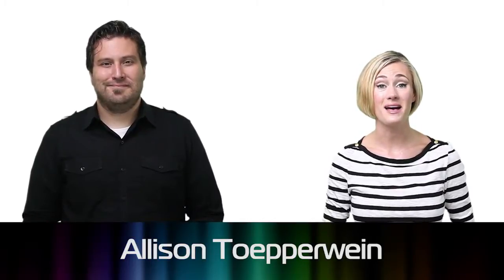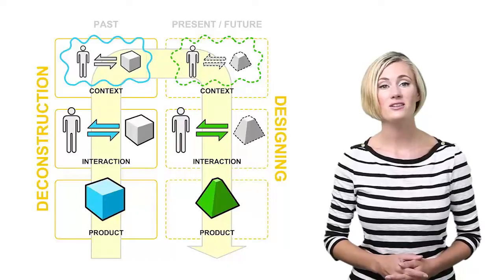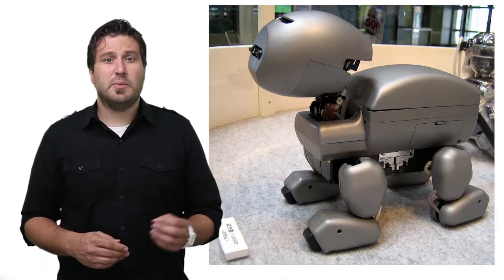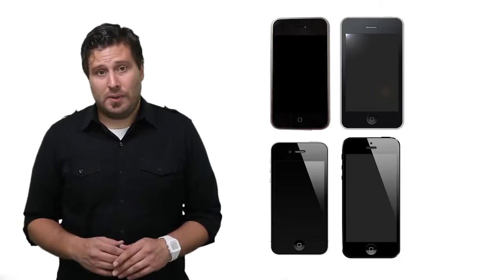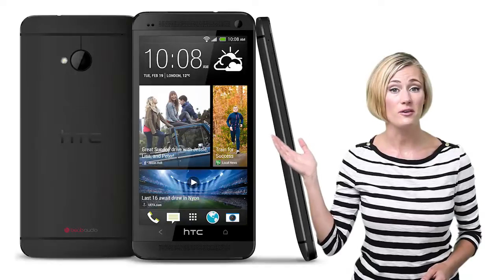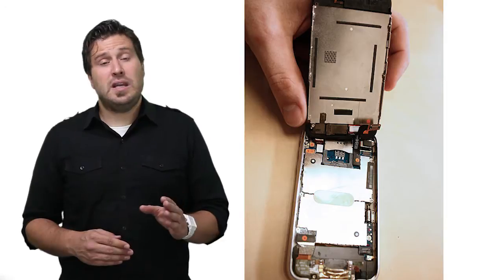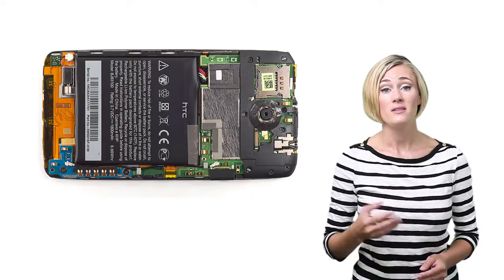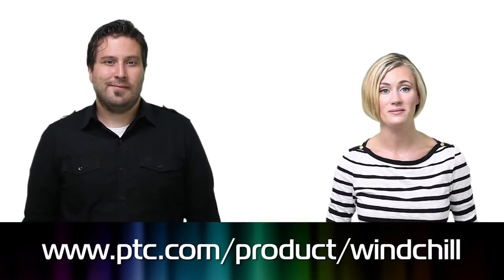Materials Control in Complex Products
Complex supply chains can lead to unwanted or prohibited materials in your product.  In this episode, Vince and Allison review how product design teams can meet regulatory and company goals for complex global products.